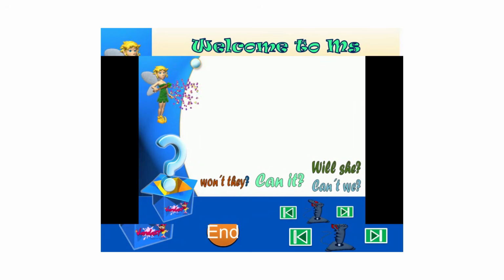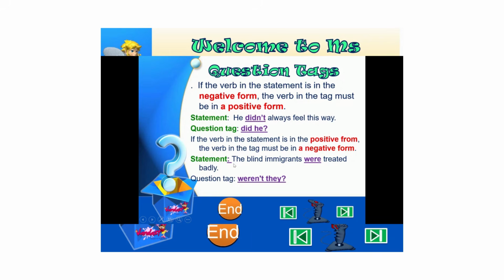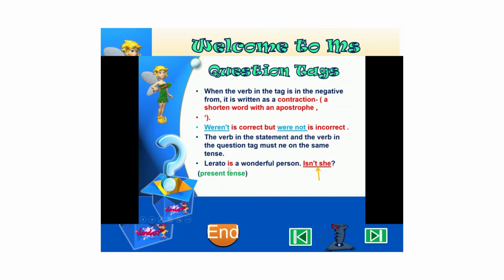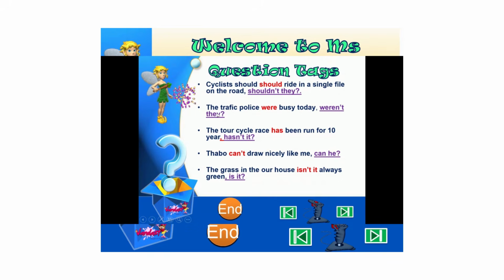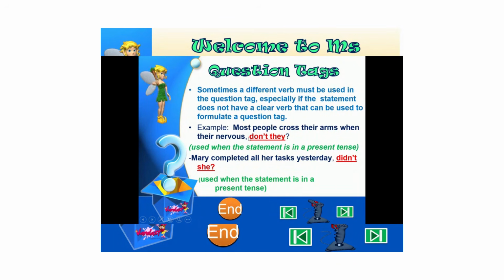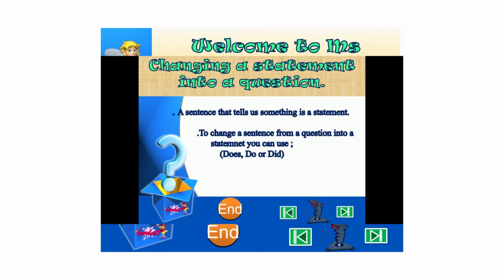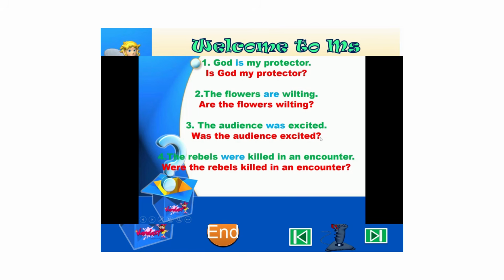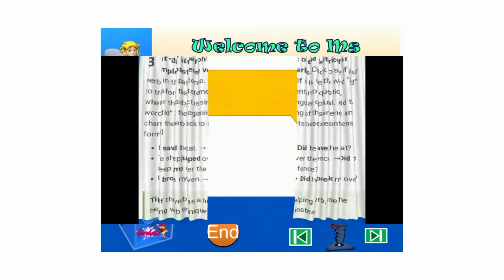Language skills: English Fal Paper 1 Q5. Adding question tags and changing statements to questions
Language structures and conventions.
Differentiating between adding a question tag and formulating questions